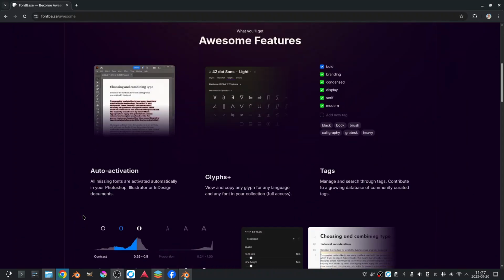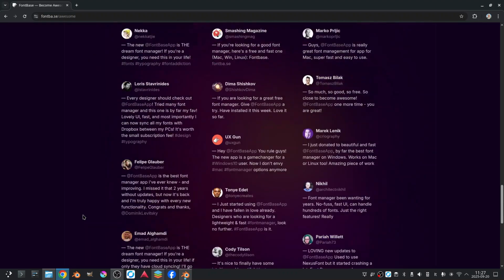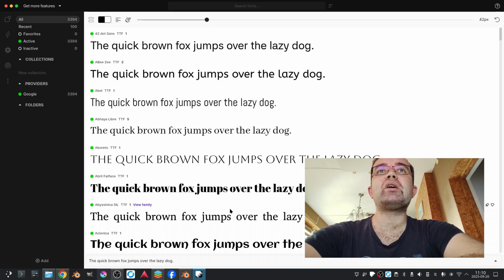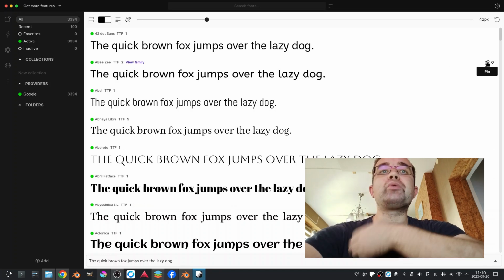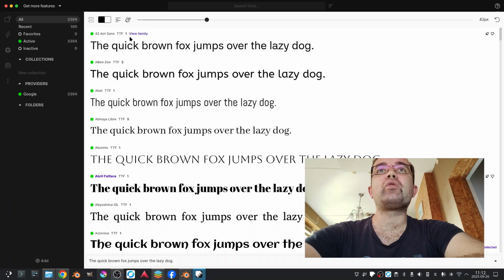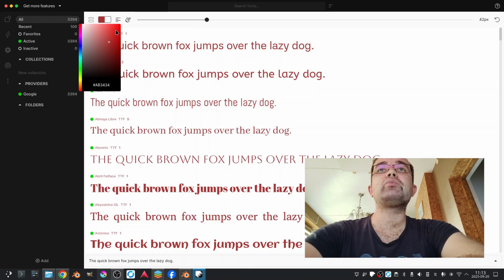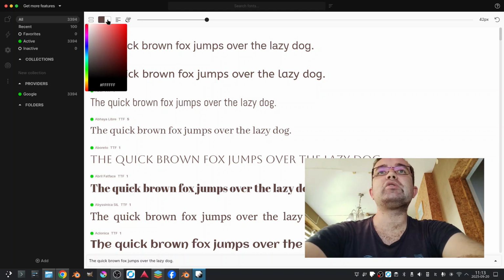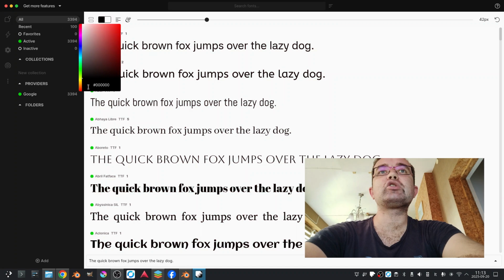ABOUT FONTBASE FONT MANAGER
channel prepared by MB "AnimationPredictors"
Description:
FontBase is a cross-platform font manager available for Windows, macOS, and Linux. It’s designed by designers, for designers, and it shows in its clean interface and focus on speed. Im showcasing some features of free version.
More info and tutorials you can find just typing "FontBase tutorial" into youtube searchbar.

BANK:
title: MB "AnimationPredictors"
payment purpose: parama
account number: : LT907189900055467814, Šiaulių bankas